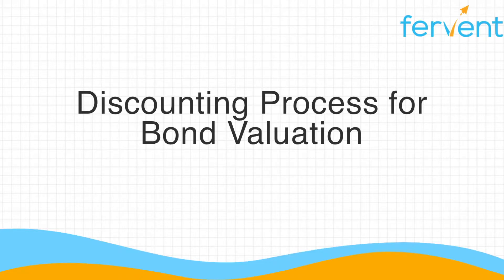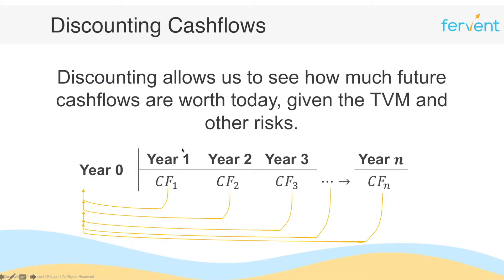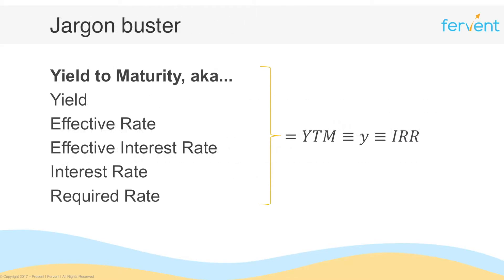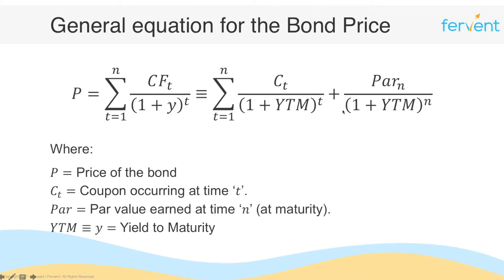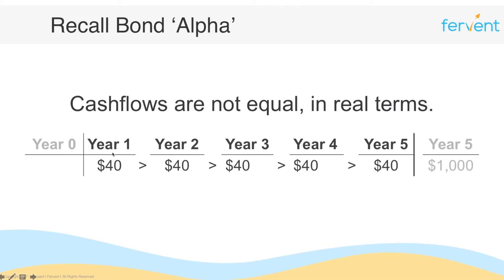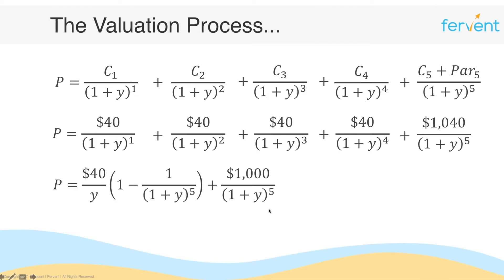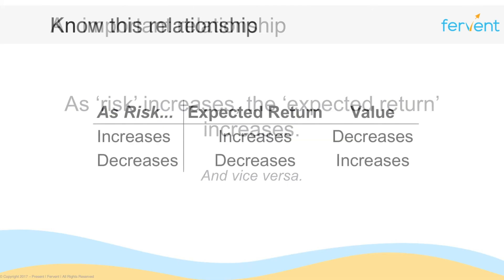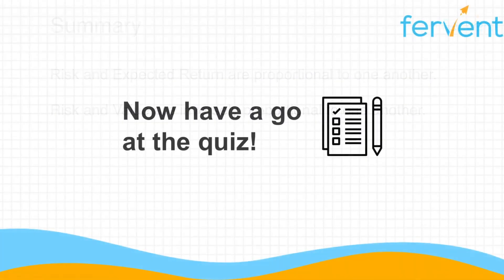Discounting Cash Flows Process for Bond Valuation | Fixed Income Securities | Finance Tutorial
In this video you'll gain a solid understanding of the discounting cash flows process for bond valuation. This video is part of our course on Bond Valuation Mastery, available to enrol here: